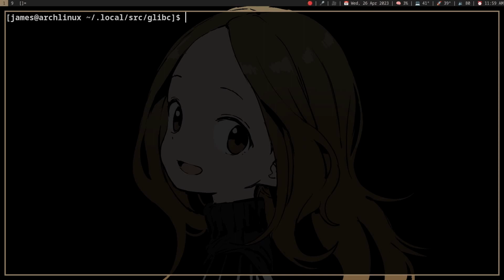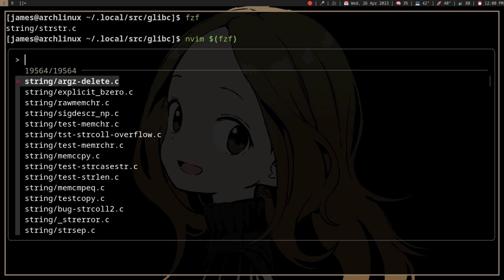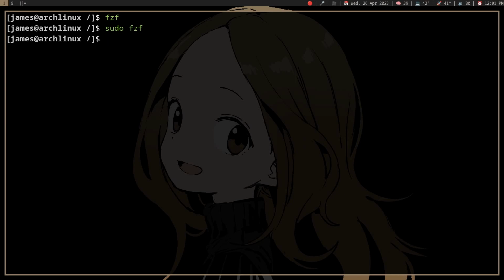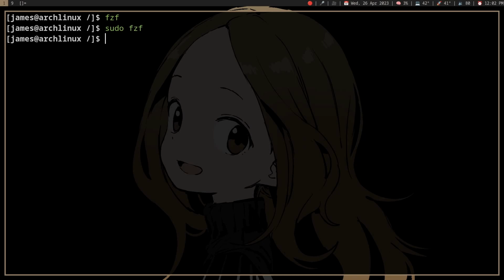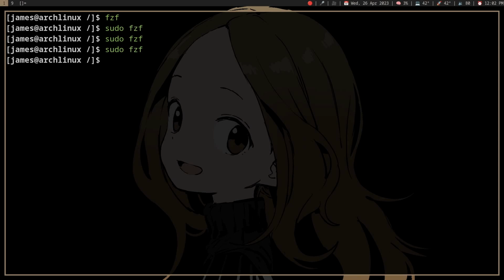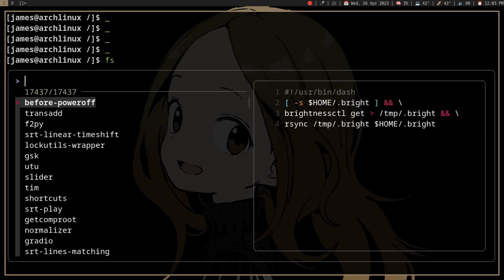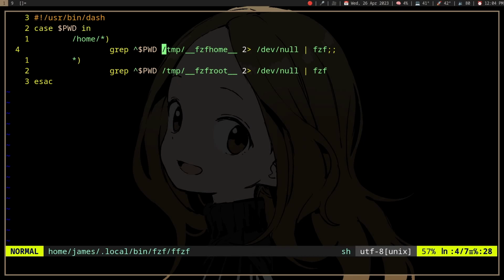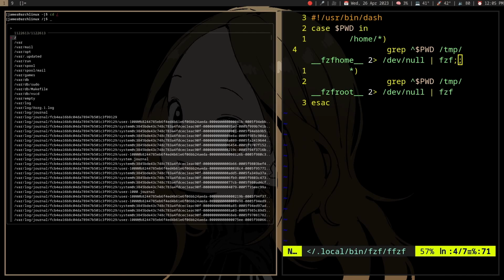This Will Change Your Life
Making FZF faster by caching our directories in a file on Arch Linux